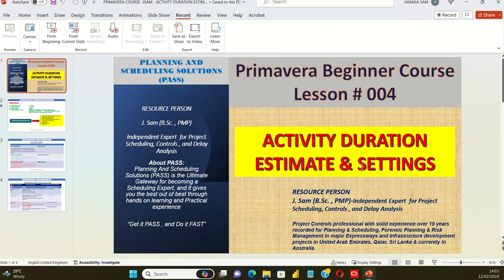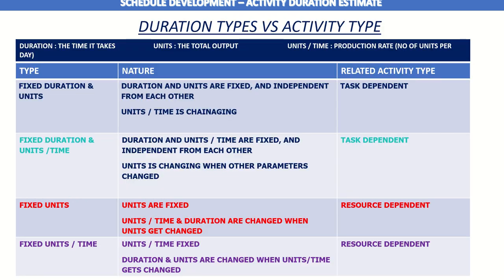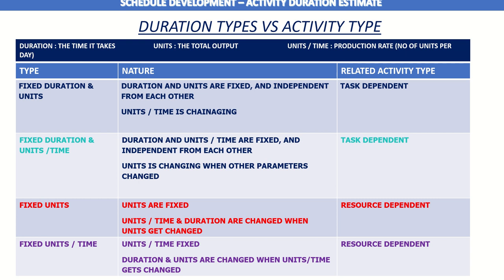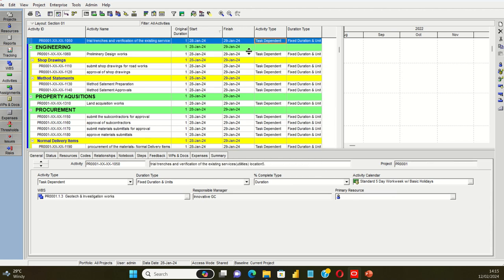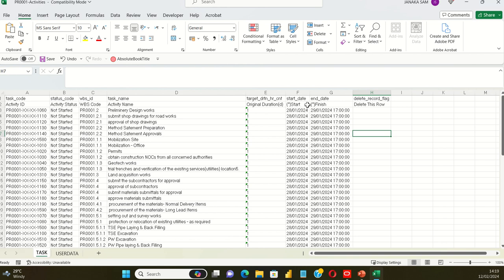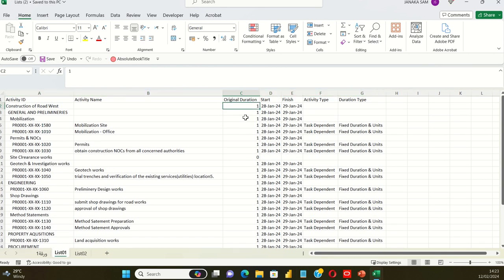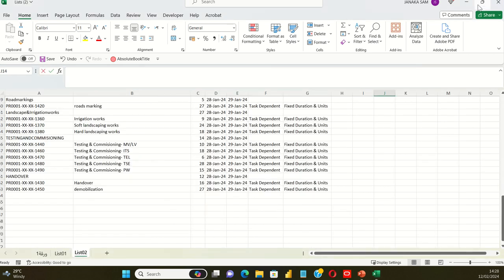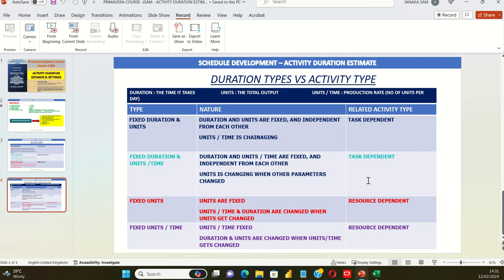primaverap6 primavera activity duration importdurationestimate beginner Lesson004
This video will describe you on how to export the final activity list and work on activity list with different teams in your project. This will also highlight the method of combining the files using VLOOKUP function to create the final activity duration estimate.